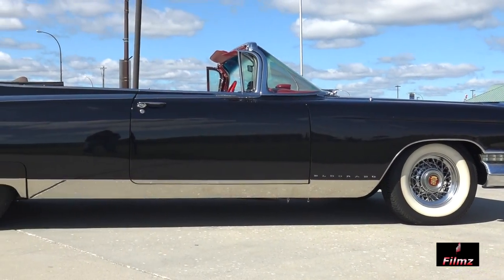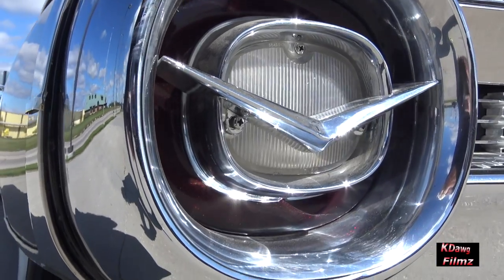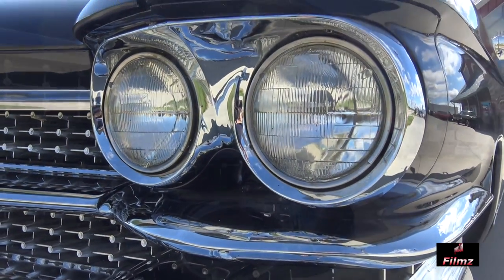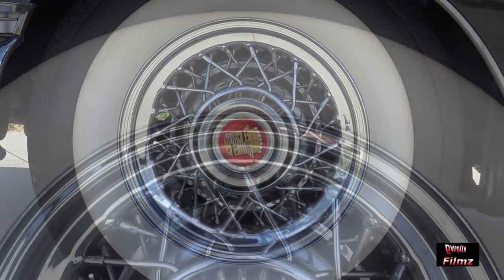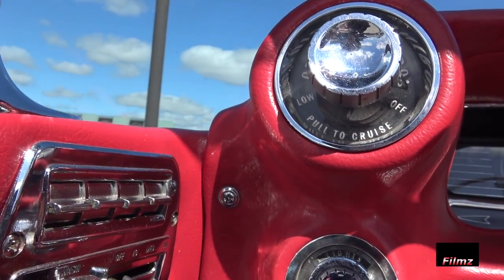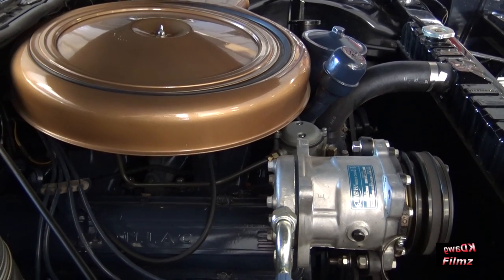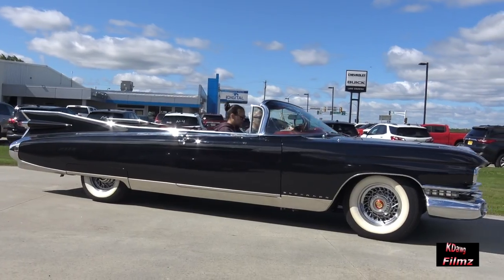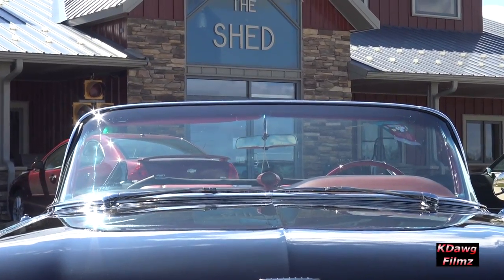1959 Cadillac Deville convertible trimmed as Eldo Biarritz from Bob Marvin Collection at “The Shed”.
No other car captures the essence and optimism of the 1950s quite like the 1959 Cadillac with its “Jet Age” styling and massive proportions that remain astonishing today.

Featuring a set of massive tail fins with dual bullet taillights, the 1959 Cadillac is one of the most iconic American cars ever made, representing everything great about postwar America.